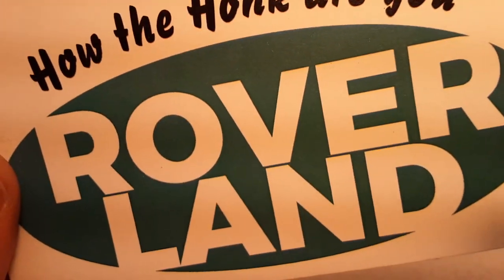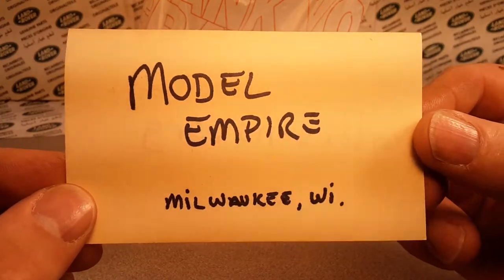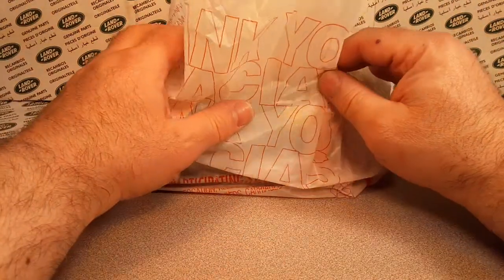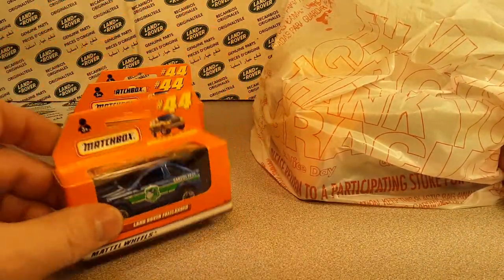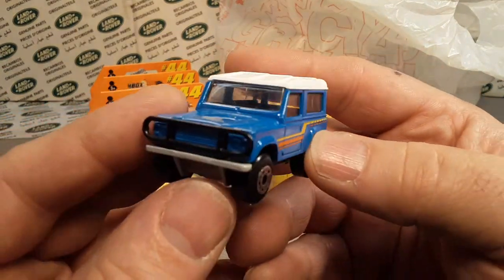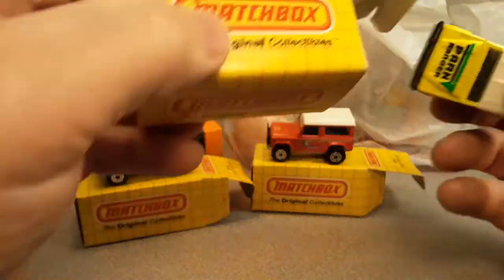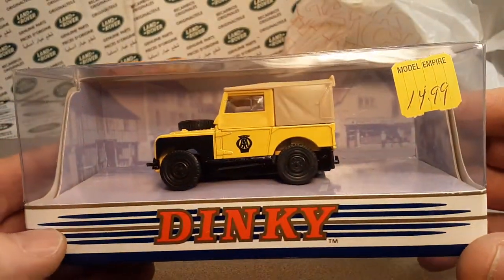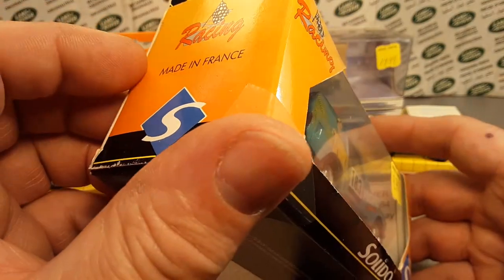Rover Land Unboxing Saturday!! From Model Empire!!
A hobby store from Milwaukee, Wisconsin.

I've mentioned this store on my videos before.

My Address:
Dan Winchell